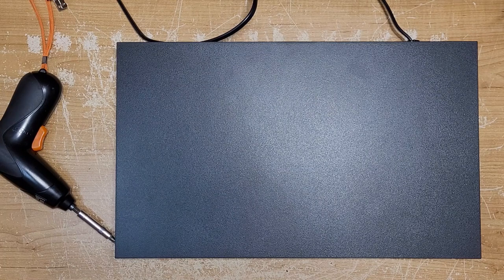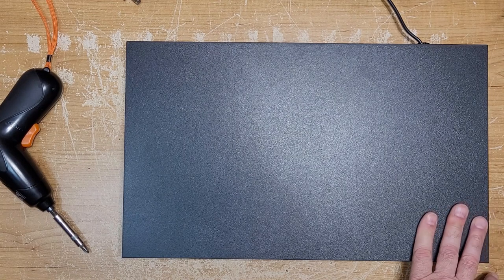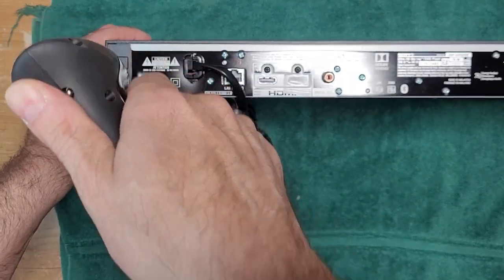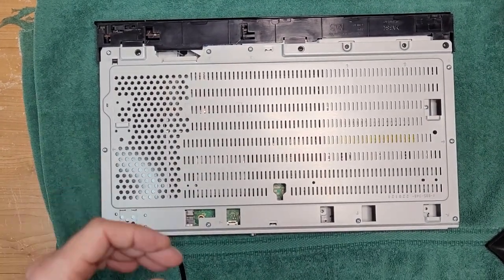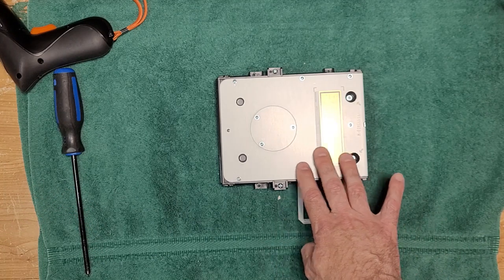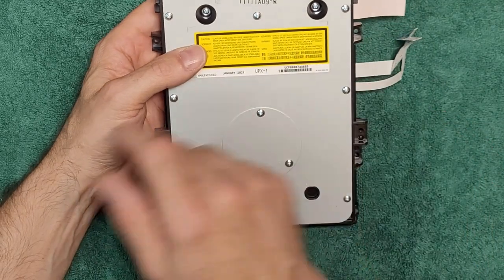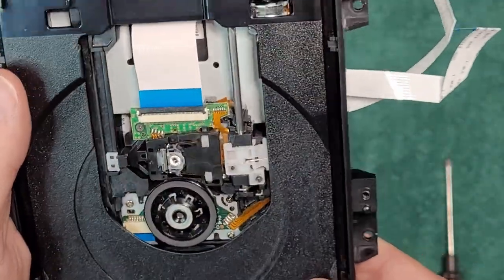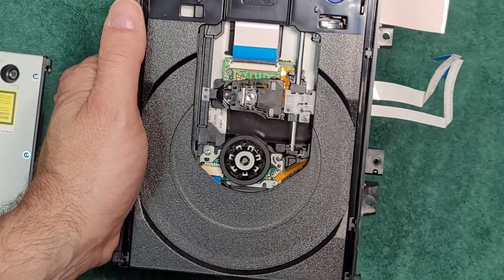Sony UBP-X800m2 4K Blu-ray Player Freezing Issue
This is a known and common issue for this player.  Frustrating to say the least.